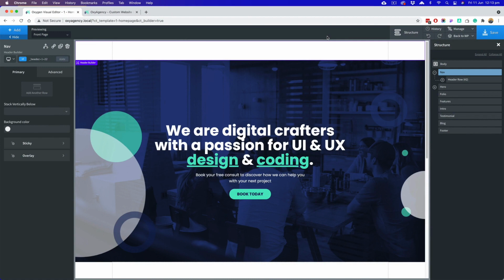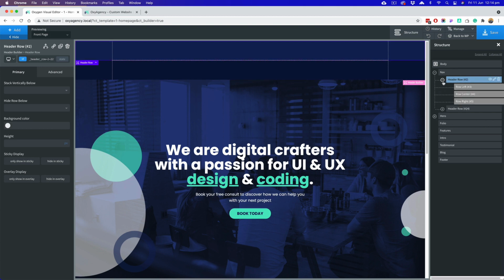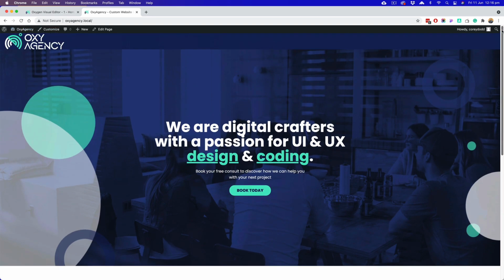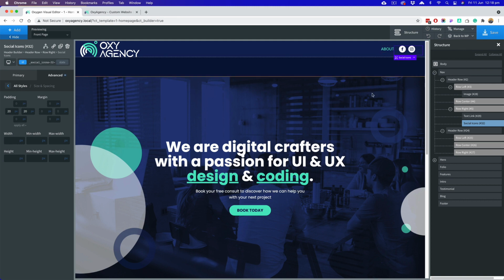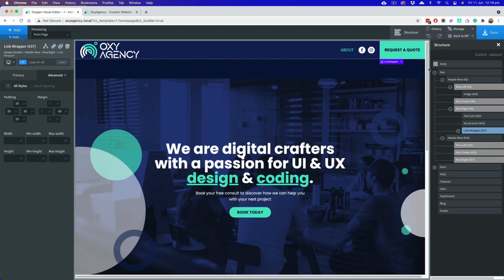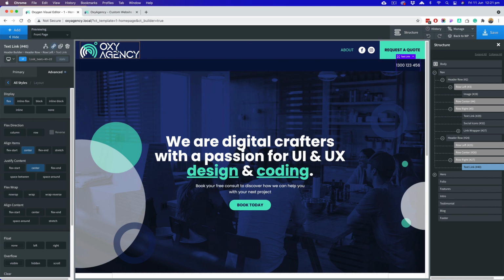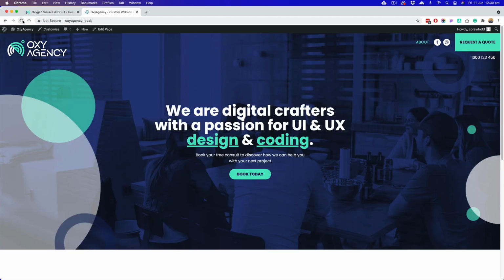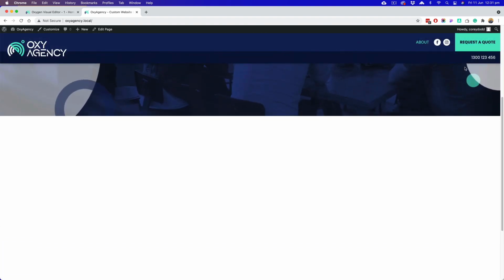4 3 The Header Builder Nav Bar mp4